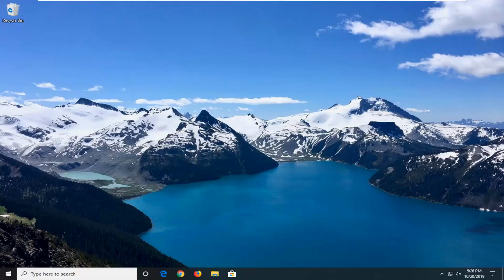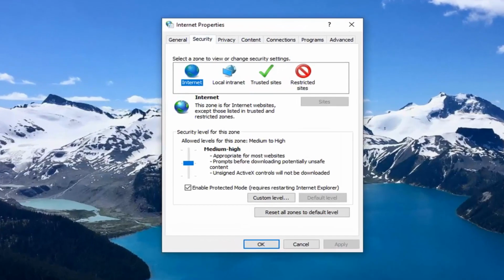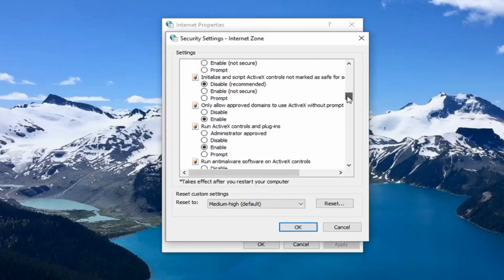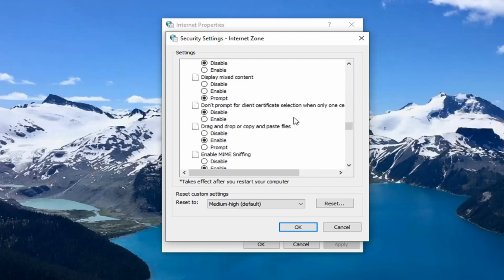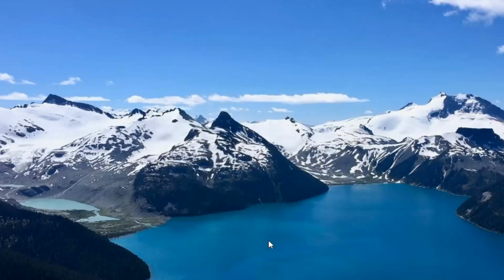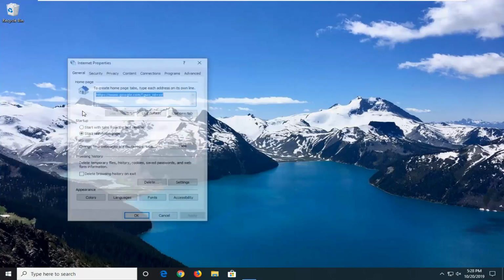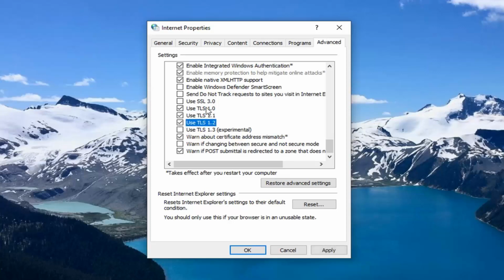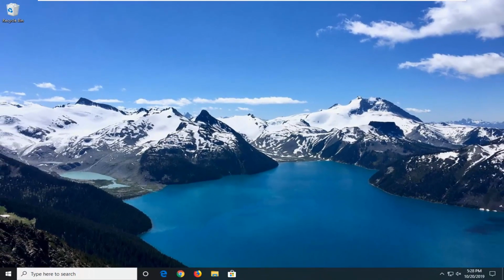How to Fix Can't Connect Securely to This Page in Microsoft Edge Unsafe TLS Security Settings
Edge, Chrome and IE users have stated that some webpages don’t open for them in that browser. A “Can’t connect securely to this page” tab opens when they try to open a required page.

The tab states, “This might be because the site uses outdated or unsafe TLS security settings. If this keeps happening try contacting the website’s owner.” These are a few of the resolutions that have fixed the page connect error for some Edge users.

Internet not working, Unable to visit web pages, Microsoft edge displays error “Can’t connect securely to this page” after windows 10 1809 upgrade?  The error also occurs on browsers like Google Chrome, Internet Explorer, FireFox, etc can’t connect to websites such as bing, google or even Gmail and Yahoo.  Well, Windows uses Transport Layer Security (TLS) protocols to securely communicate with Internet websites. If you’ve incorrectly configured TLS protocol settings, Microsoft browsers on your Windows 10 might not be able to display websites. That results:

Can’t connect securely to this page
This might be because the site uses outdated or unsafe TLS security settings. If this keeps happening, try contacting the website’s owner.

can't connect securely to this page this might be because the site uses outdated or unsafe tls
can't connect securely to this page ie11 windows 10
can't connect securely to this page error
can't connect securely to this page chrome